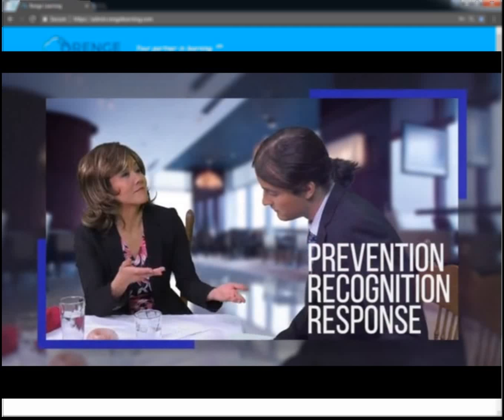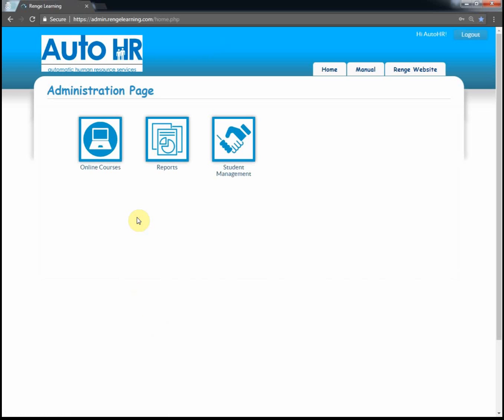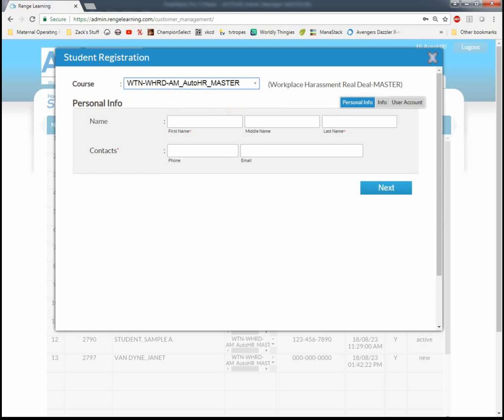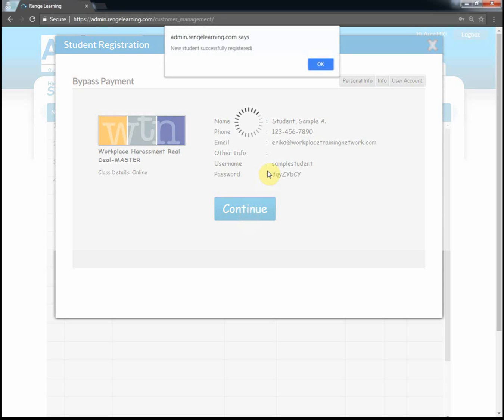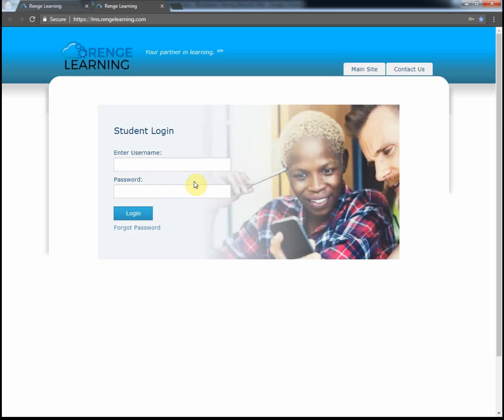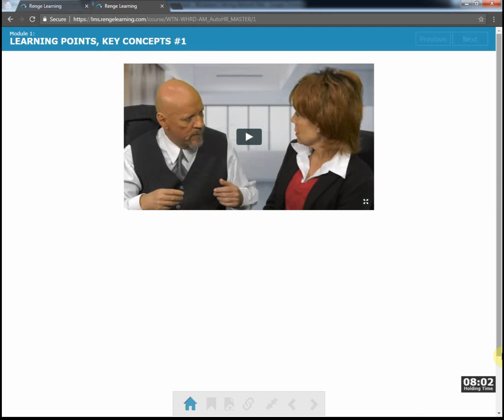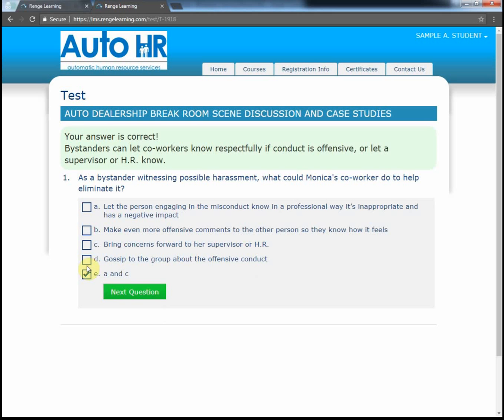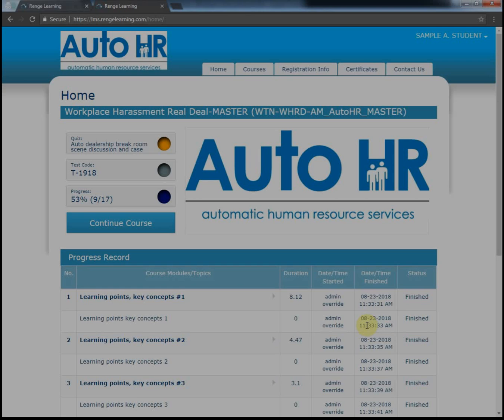AutoHR Admin Manager Tutorial - Part 1